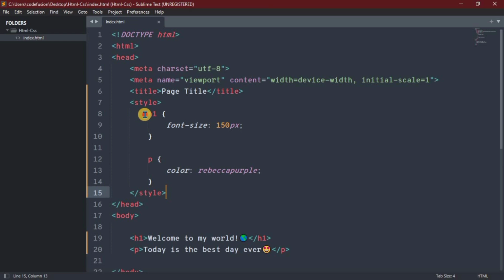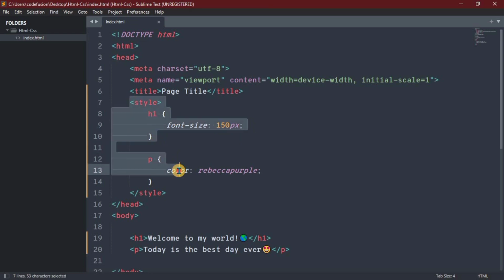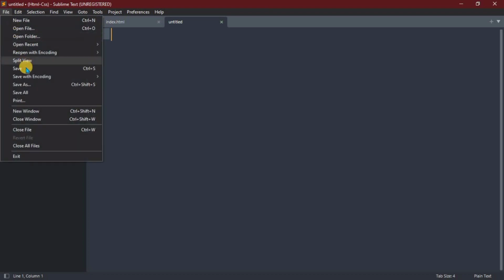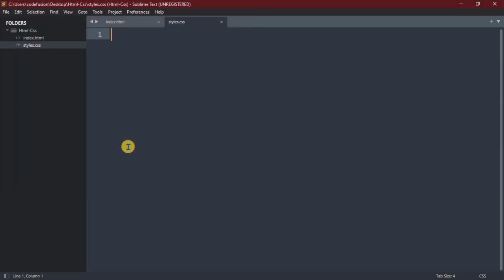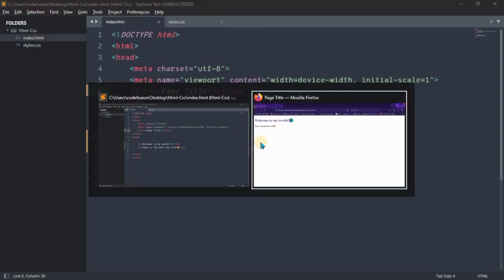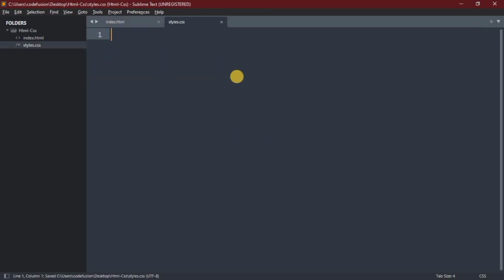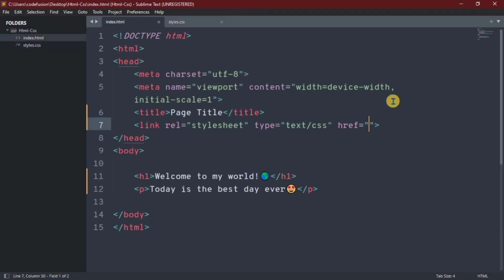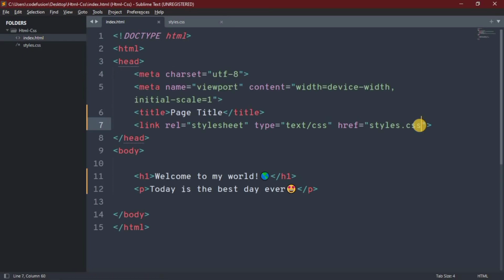HTML & CSS PART 3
Making HTML page look awesome with CSS 😊